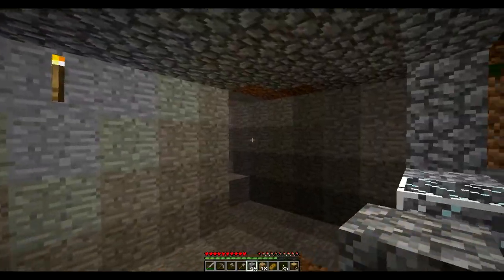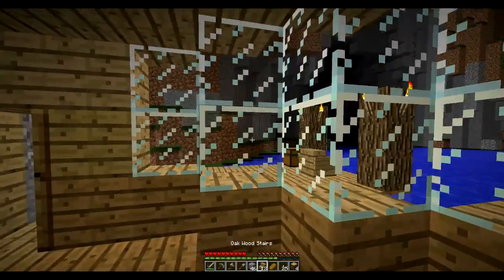New Intro | Minecraft | Ep.17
We begin working on stuff and are continuing our journey!